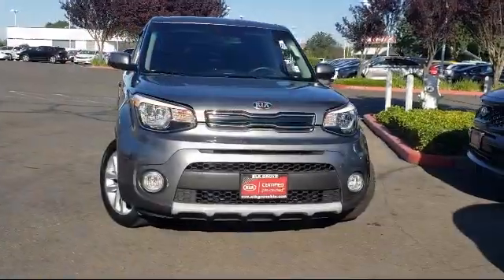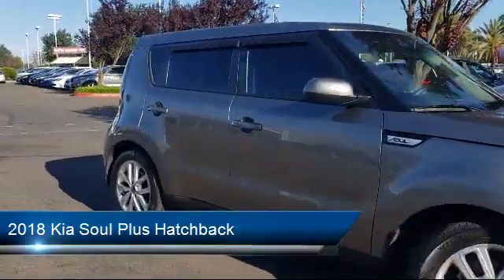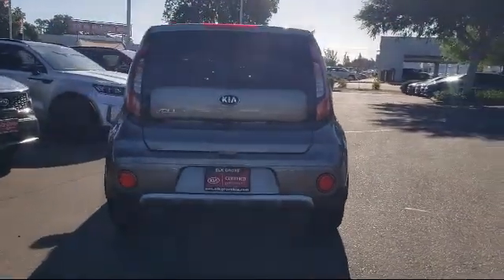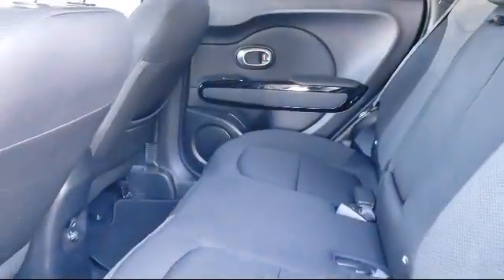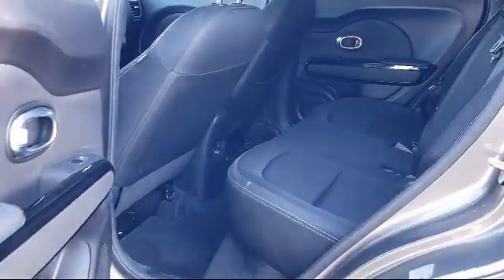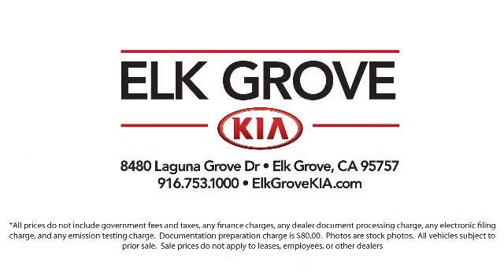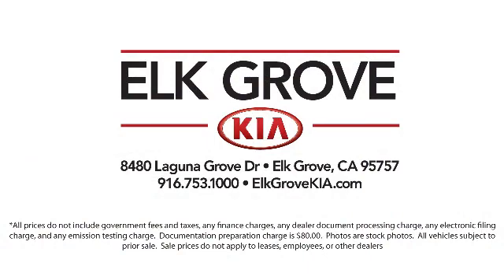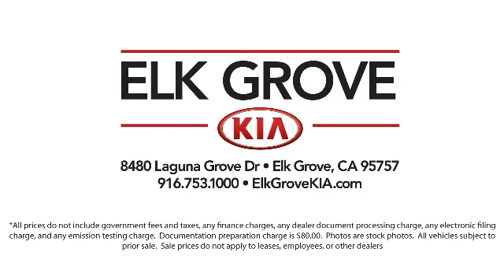2018 Kia Soul Plus Hatchback Elk grove Sacramento Folsom Lodi Galt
2018 Kia Soul Plus Hatchback Stock Number: GK7747A Vin:KNDJP3A54J7564450.

8480 Laguna Grove Dr.